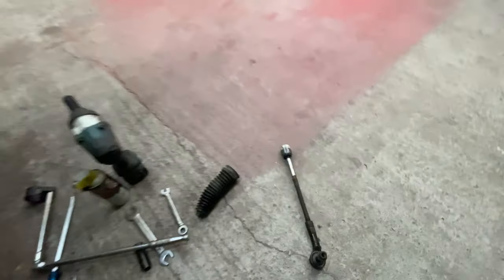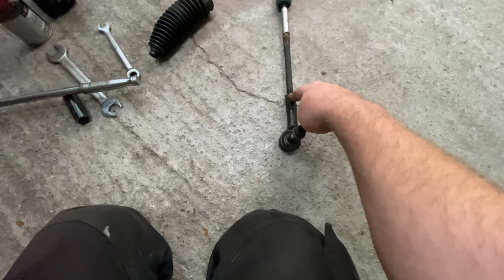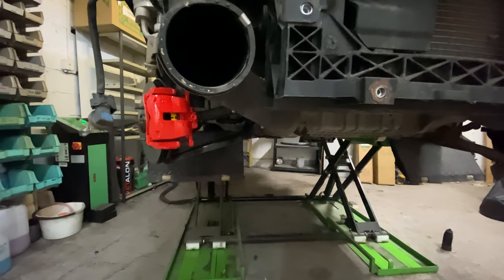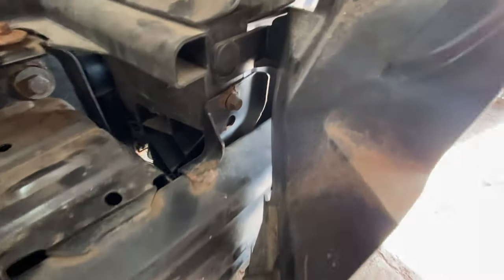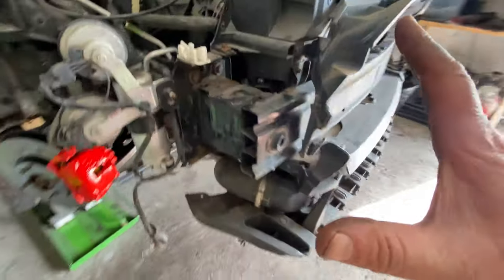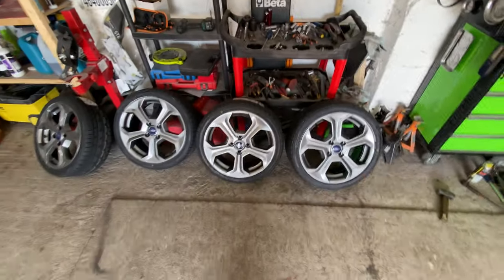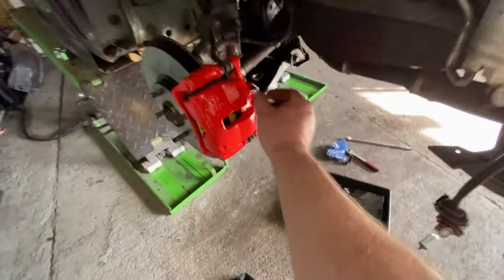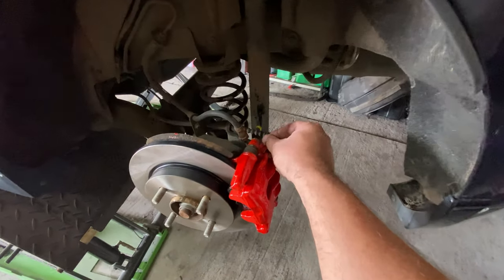Ford Fiesta ST-3 Crash Repair Part 4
This episode on the Ford Fiesta st 3 crash repair i get the wheels back and wow there look amazing